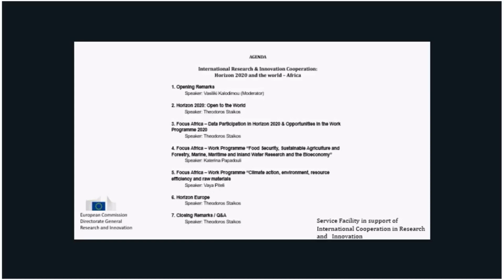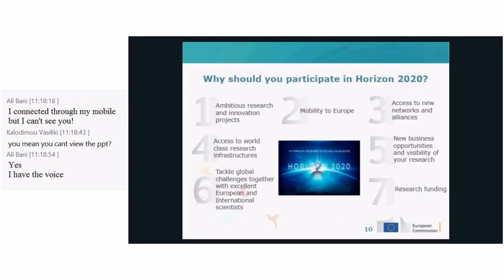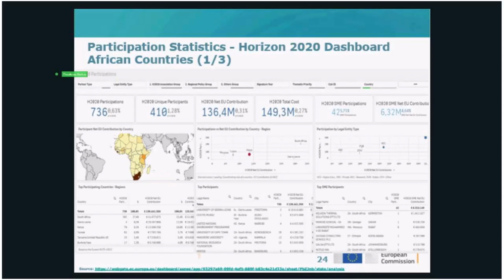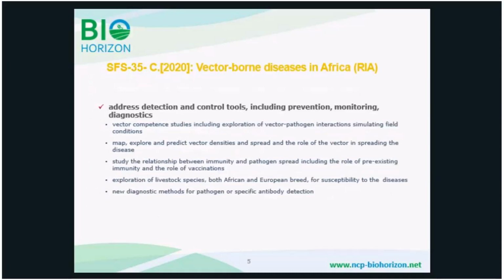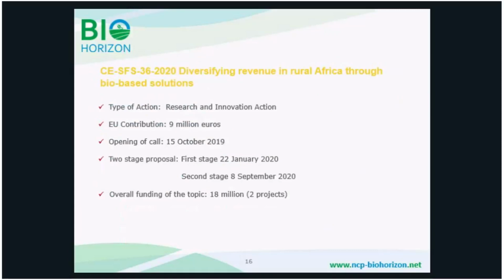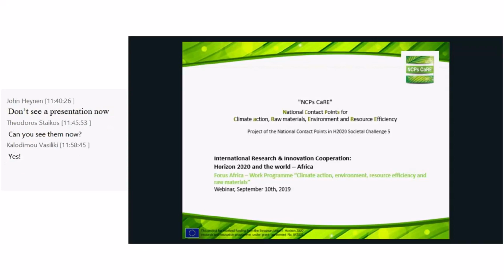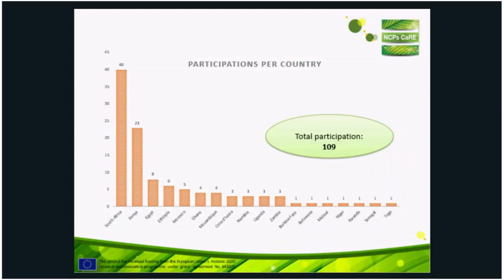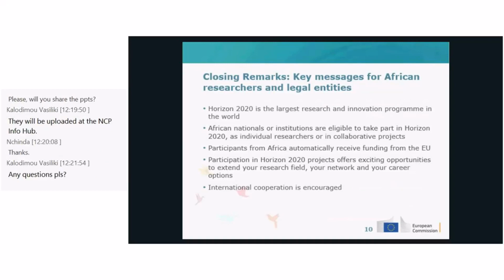International Research & Innovation Cooperation: Horizon 2020 and the world – Africa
The aim of the webinar was to present the opportunities for Africa in Horizon 2020. The event was organized  by the Service Facility for International Co-operartion in co-operation with the projects NCPs CaRE and Bio Horizon. The Speakers of the event included :

Dr Theodoros Staikos (PRAXI Network)
Mrs Vassiliki Kalodimou (PRAXI Network)
Mrs Katerina Papadouli (PRAXI Network)
Mrs Vayia Piteli (PRAXI Network)